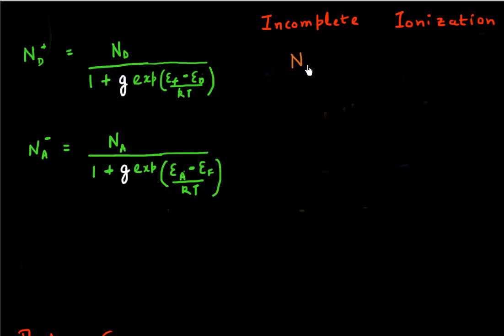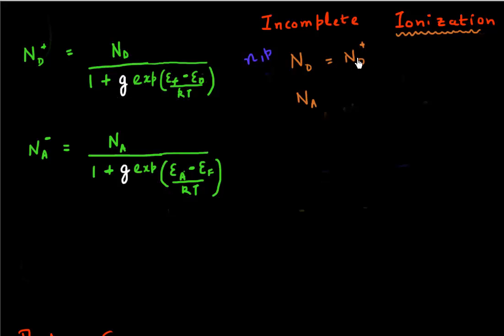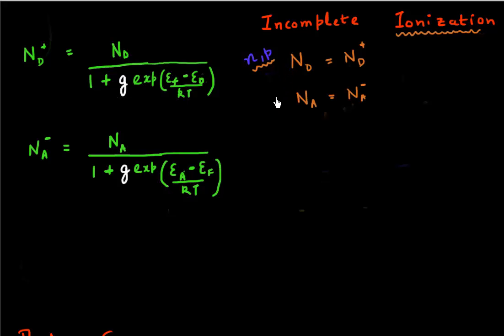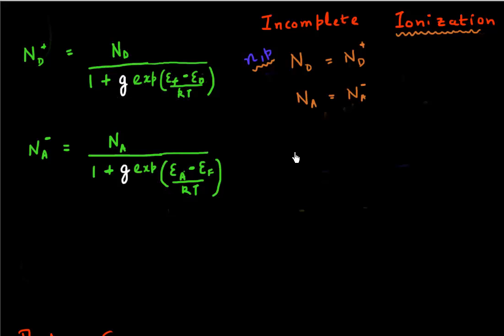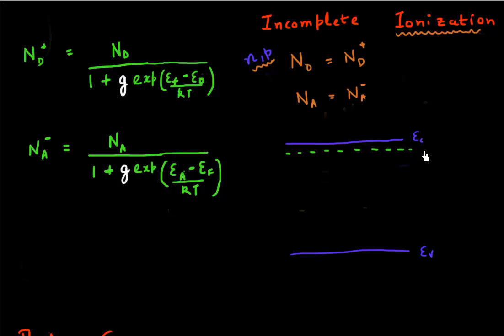Incomplete ionization of dopants in semiconductors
How many ionized dopants atoms do i have ?

If i add a certain number of dopant atoms in a semiconductor at a given temperature do all of them ionize ?